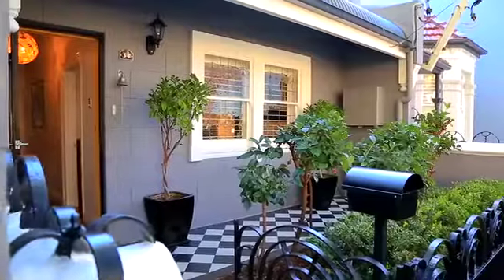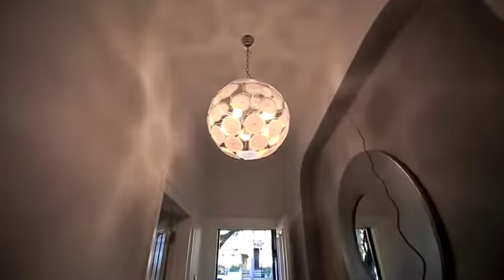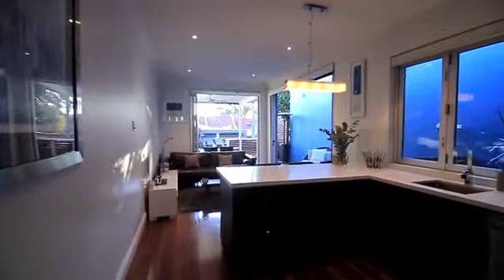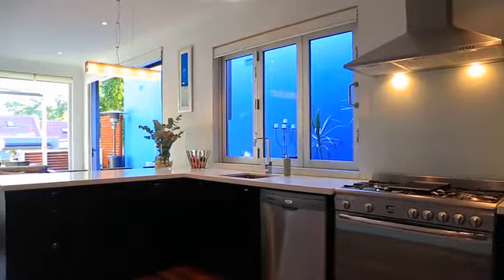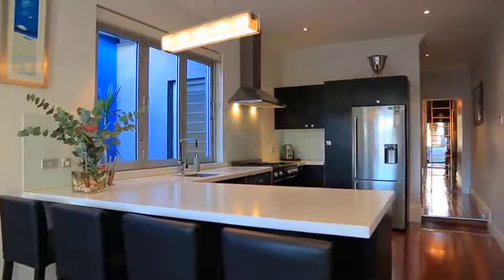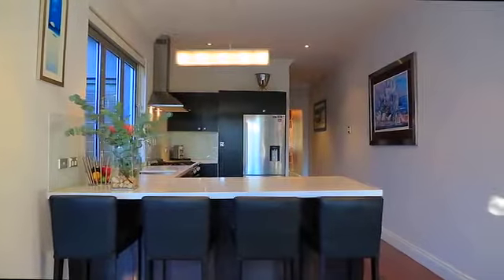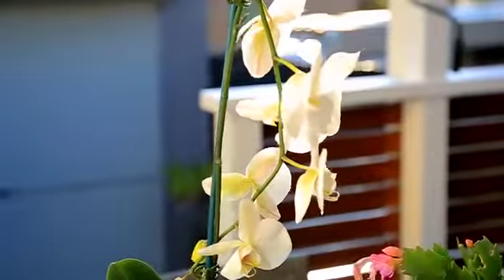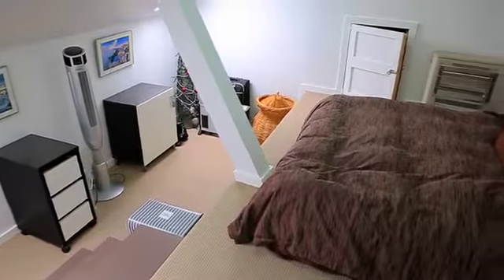Ray White | 34 Durham Street, Stanmore